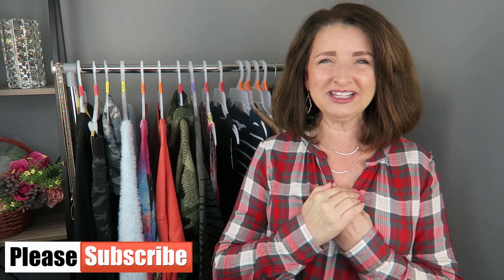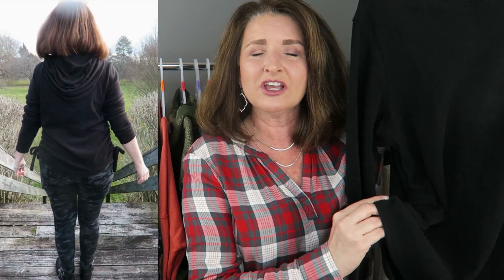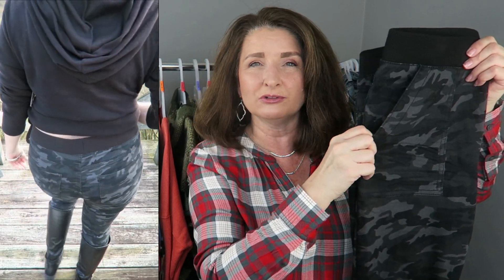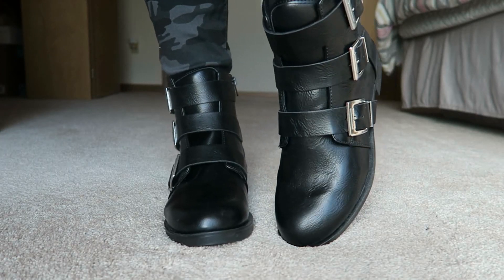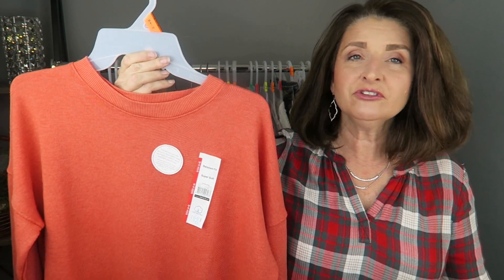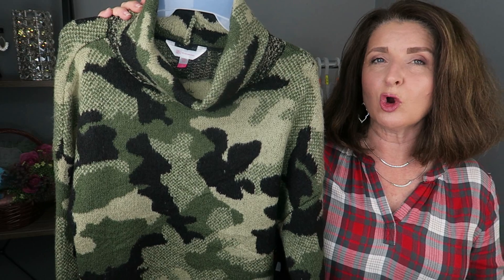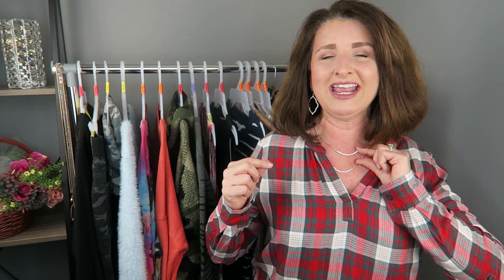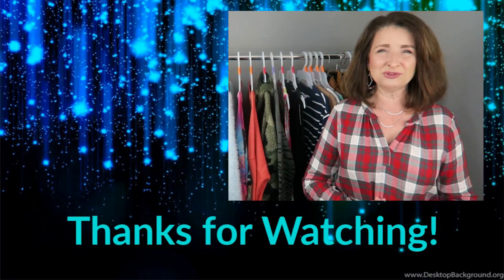Walmart Haul & Try On Over 50!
Hi Ladies – in today's video I have a Walmart Haul & Try On – Over 50 to share with you.  We will look at head to toe affordable outfits that will include Camo, Animal Print & Clearance items.  I also lucked out and found a high end brand at my local Walmart!

Timestamps:
0:00 Welcome!
0:41 First Piece
1:42 Second Piece
03:14 Third Piece
03:40 Fourth Piece
04:54 Fifth Piece
06:11 Sixth Piece
08:12 Seventh Piece
09:03 Eighth Piece
10:32 Ninth Piece
11:35 Tenth Piece
12:51 Outfit of the Day!
15:24 Behind the scenes sneak peak!

No Boundaries Juniors' Mid Rise Pull-On Jeggings with Rib Waistband – size L - $12.88

Time and Tru Three Buckle Bootie (Women's) – Size 8 - $12.00 In-store

Time and Tru Scrunchback Sneaker Bundle (Women's) (Wide Width Available) – Size 8 – Assorted patterns & colors

Time And Tru Sneaker Bootie (Women's) (Wide Width Available) – Size 8 - $12.00 In-store

No Boundaries Juniors Cinched Waist Mossy Turtleneck Pullover – Size M - $15.96

Time and Tru Relaxed Fit Sweatshirt – Size S - $11.44 In-store

No Boundaries Gray Camo Leggings – Size L - $4.44 In-Store

Beach Lunch Lounge Sweater – Size S - $15.96 In-Store

Time and Tru Faux Leather Satchel with Removable Pouch – Olive - $24.97

Time and Tru Sneaker Wedge Bootie (Women's) (Wide Width Available) – Size 8 - $13.99

No Boundaries Tie Dye Long Sleeve T – Size L – In-Store - $9.00

Time and Tru Women’s Block Heel Booties – Size 9 – Black - $11.00 In-Store

Time and Tru Women's High Rise Cropped Skinny Jeans – Size 10 - $19.97

Silver Crystal Stone Hinge Bracelet - $4.88